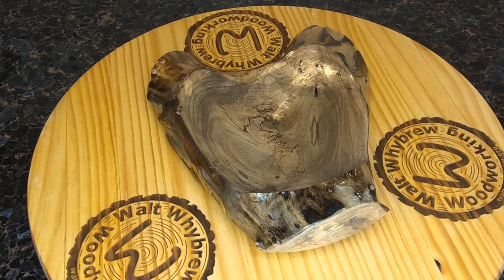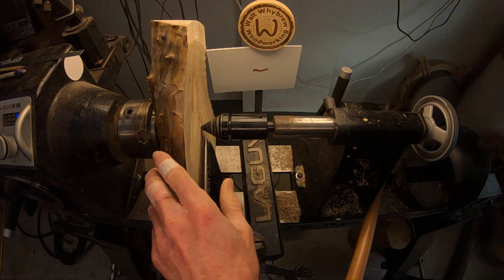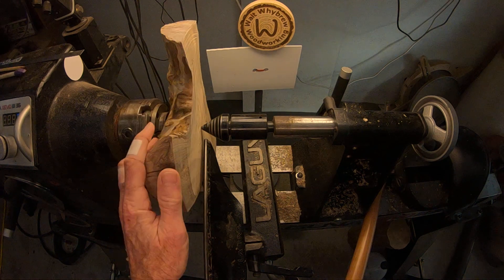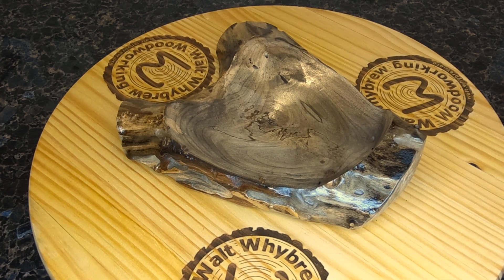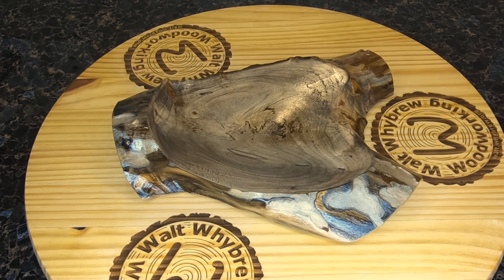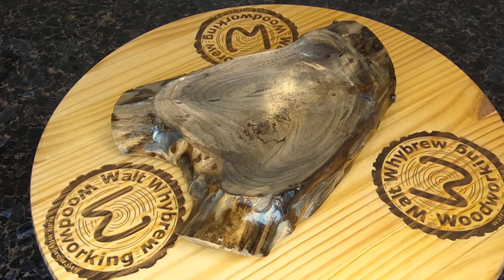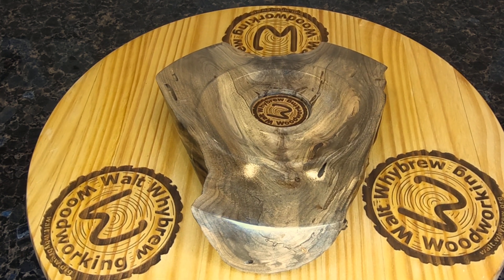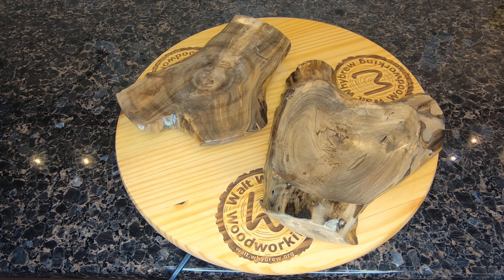Natural Edge Spalted Maple Bowl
Bowl from a spalted maple multi-bowl series. Made from a neighbors fallen tree. This is made from a crotch and the earlier video was the first half. Very dark interesting color. The lighting is causing the silver look.
Finished with polyurethane.